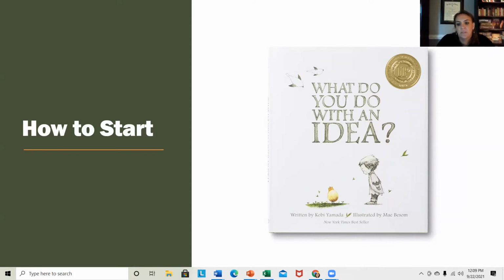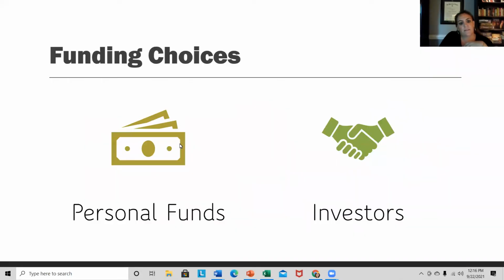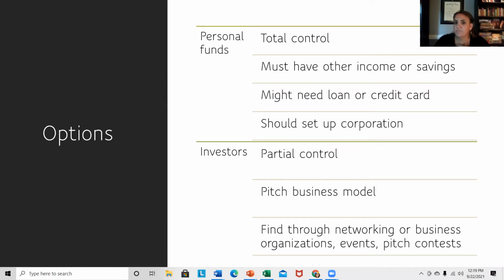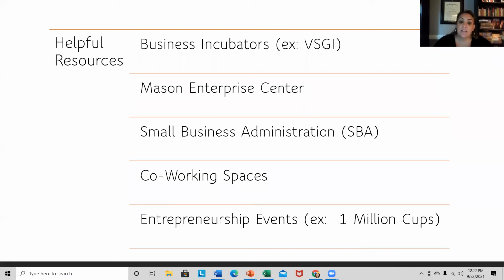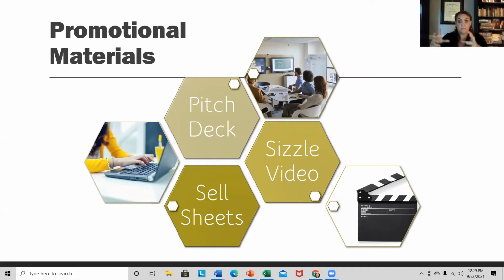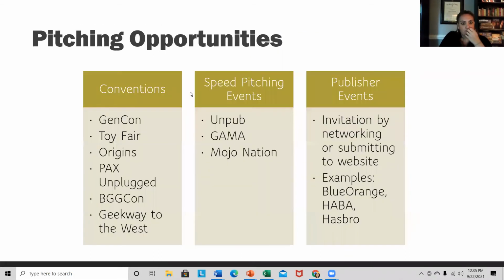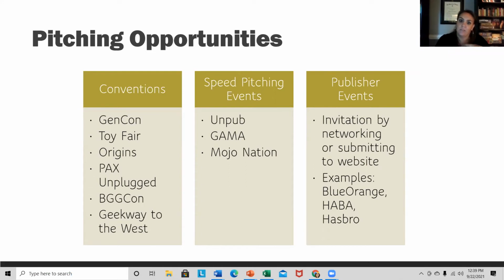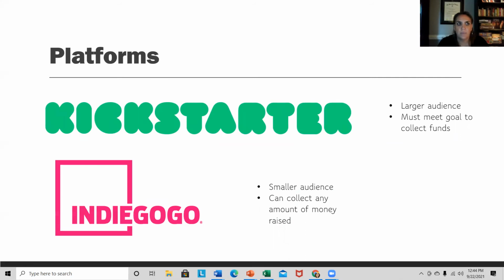Launching Your Own Board Game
You’ve created your very own board game – now what? We will discuss the various methods of game publication, including self-publication, crowdfunding, and pitching to national companies. Dr. Croft will draw on her experiences from all of these areas with her company, Catlilli Games, to give advice on best practices for launching your game to a mass market.

This talk is a part of the VSGI Game/Tech Innovation Speaker Series. For details about this event, and other upcoming discussions, visit our